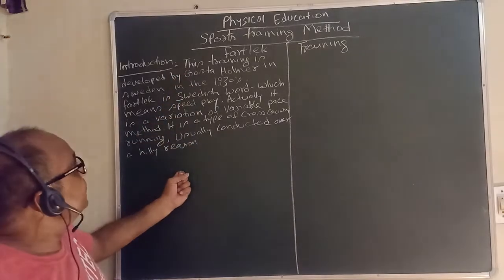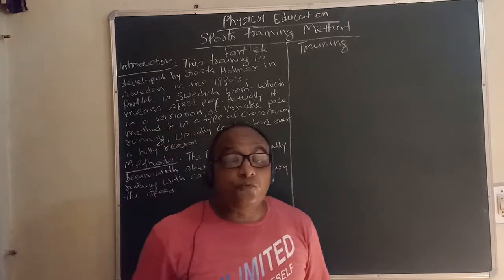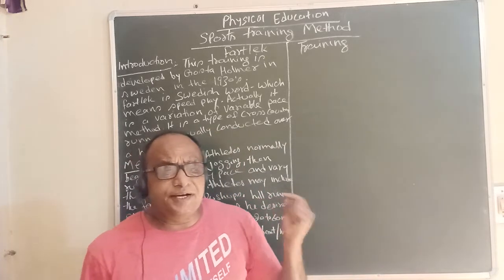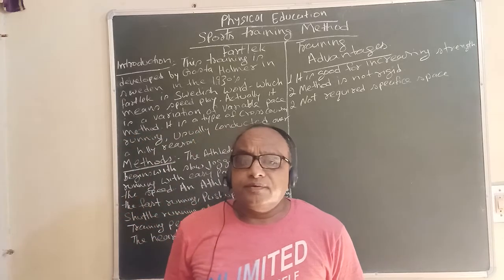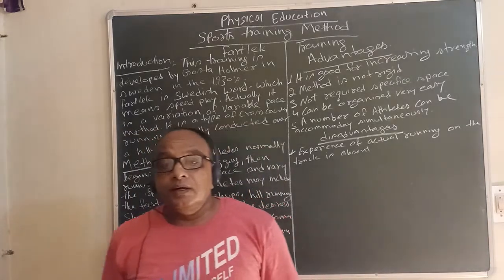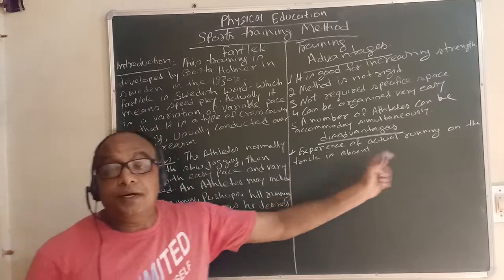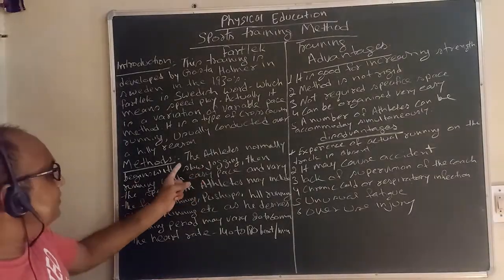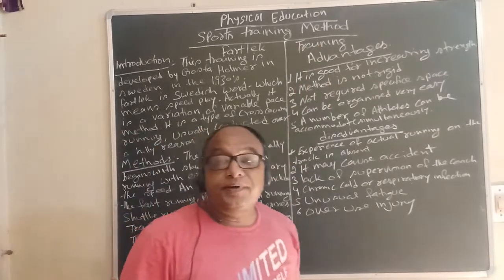10+2 physical education lect-4 fartlek training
sports training methods